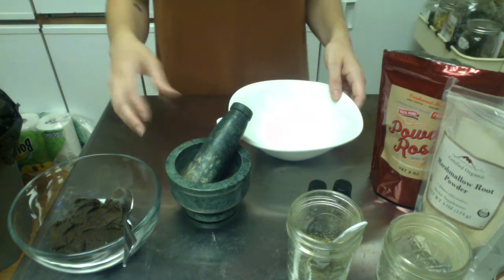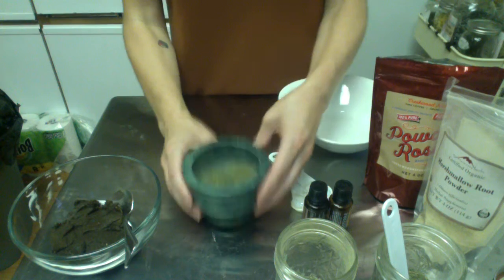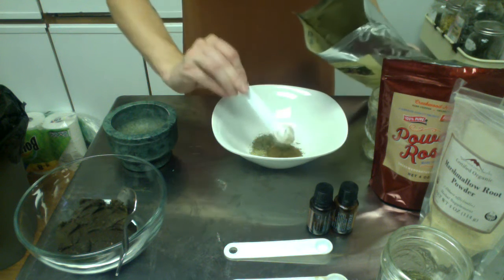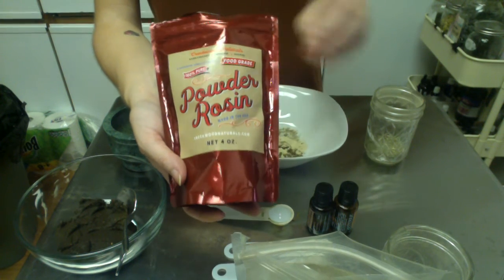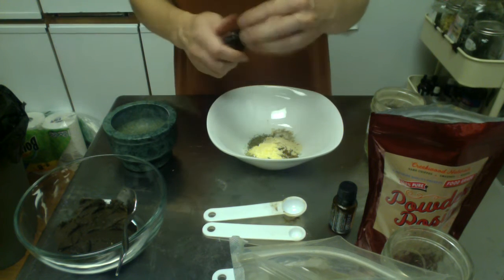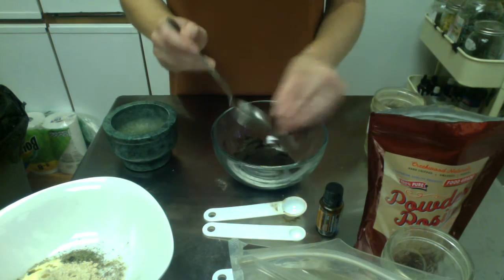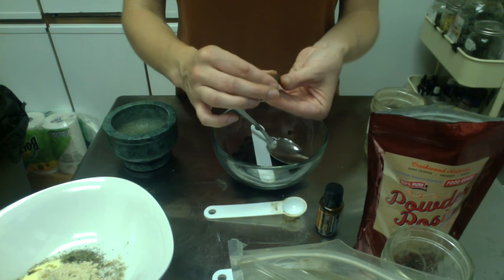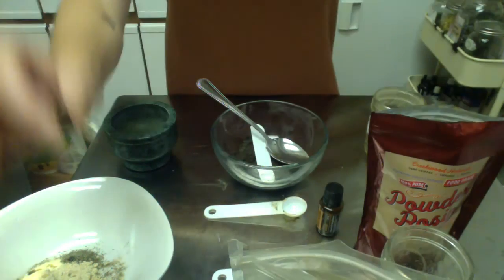Incense cones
DIY Incense cones